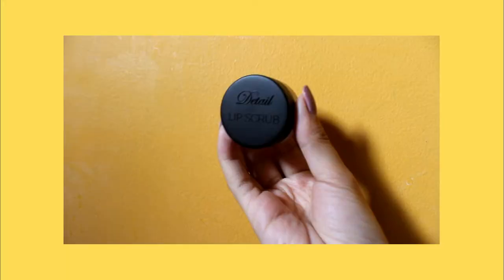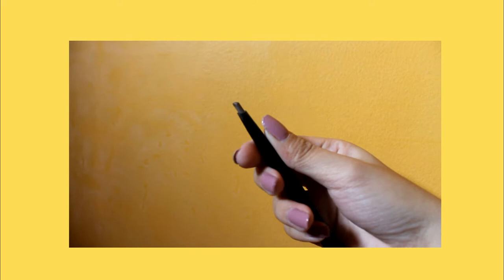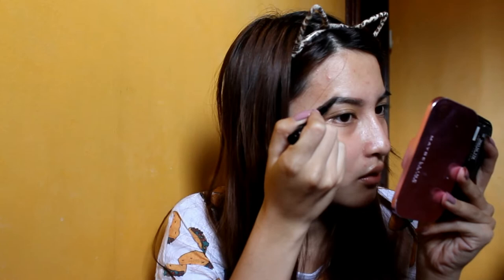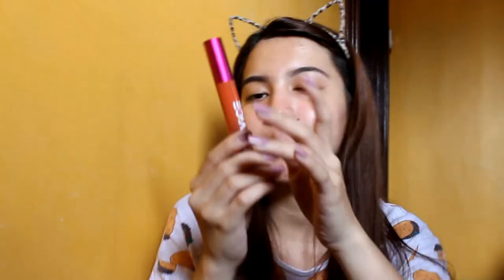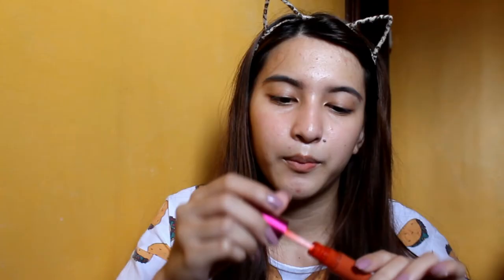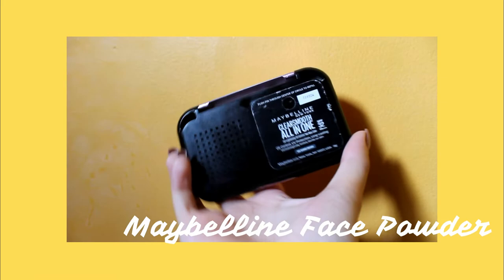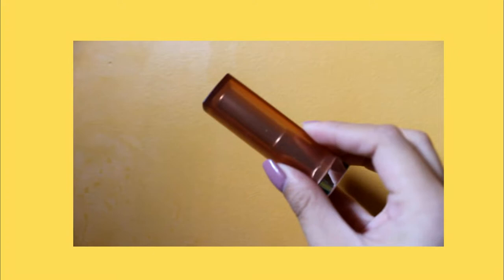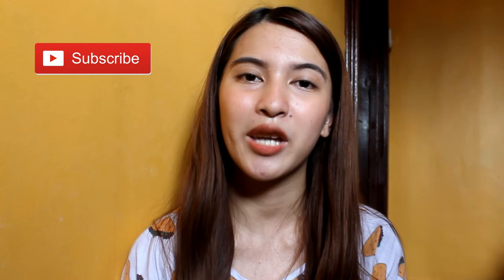My School "Makeup" Routine (TIPID MODE) | Jaymee Javier (Philippine)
⚠️WATCH ON HD!!⚠️
🔊 Adjust the volume if needed 🔊

Hello guys!! For today’s video is some kind of getting ready with me, this is super simple, natural and affordable ❤️ I tried also to change my editing kineme hahaha sana nagustuhan nyo hihi

I hope you guys enjoy and love it, give this video a big thumbs up for more vlogs!! XOXO

PS: yung mga nagpapashoutout, next video ko nalang po ah haha nakalimutan ko eh haha mwa